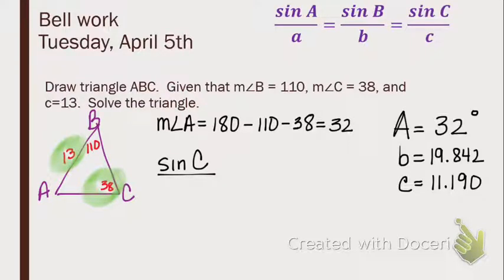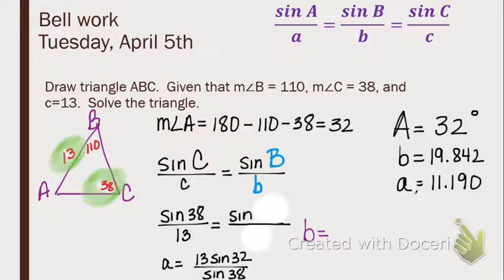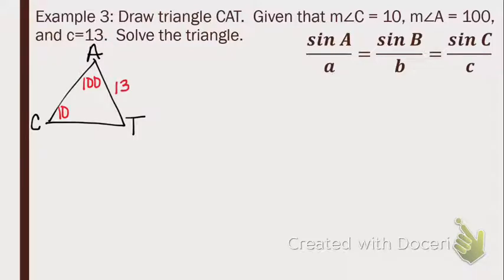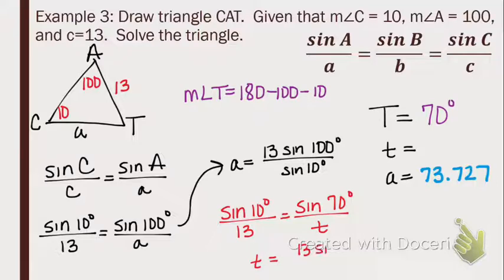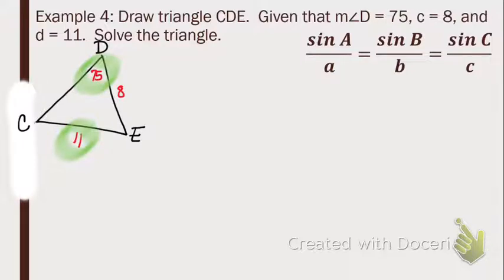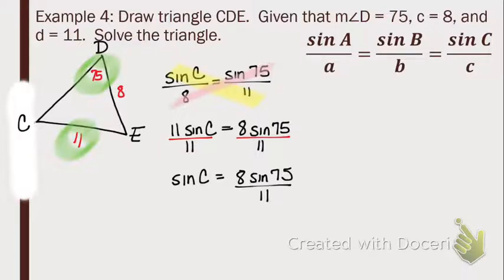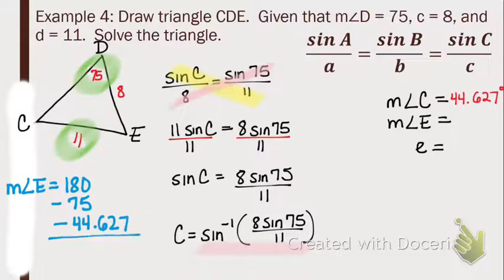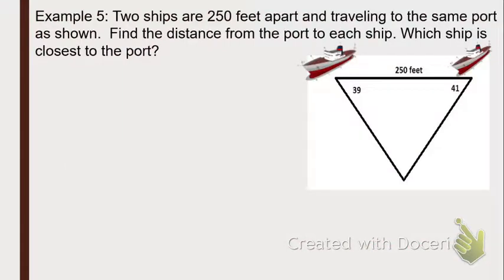April 5 precal